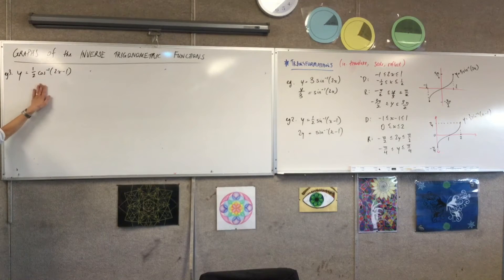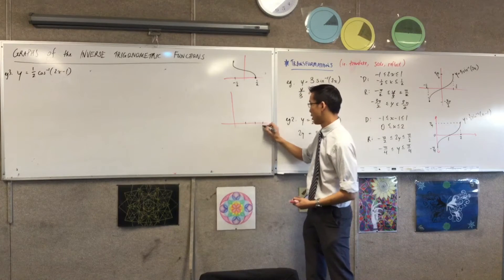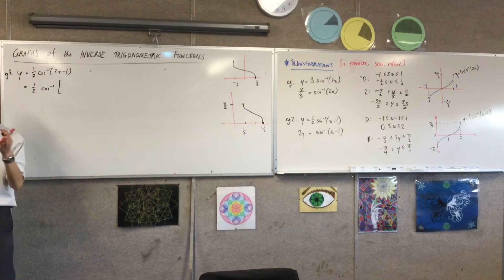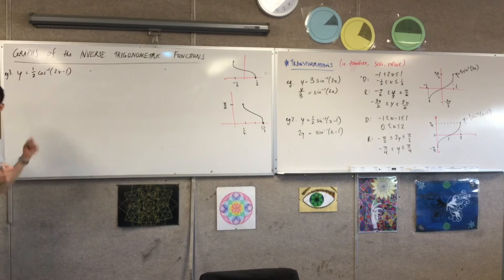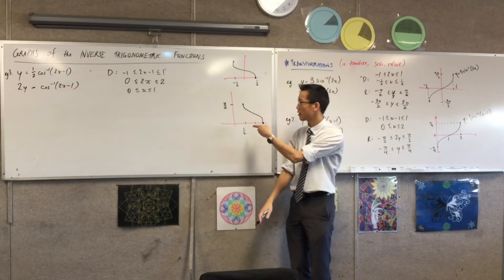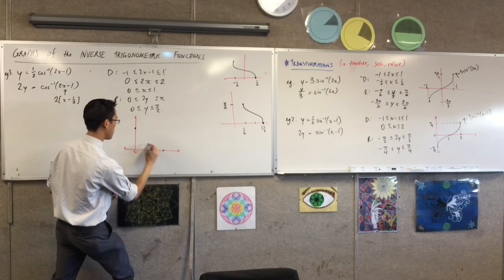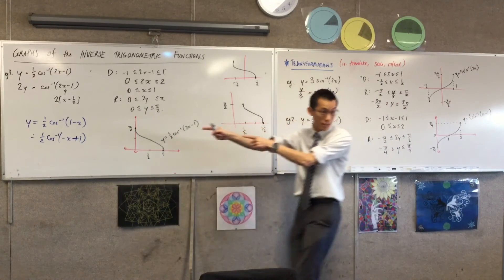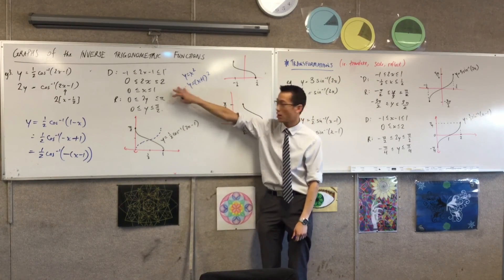Graphs of the Inverse Trig Functions (3 of 3: WARNING - Shifting and transforming the WRONG way)